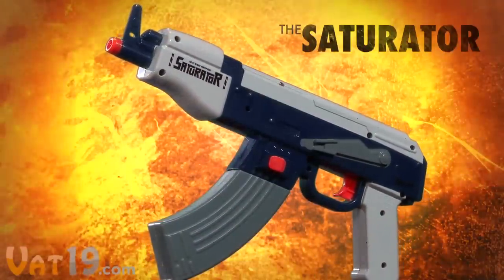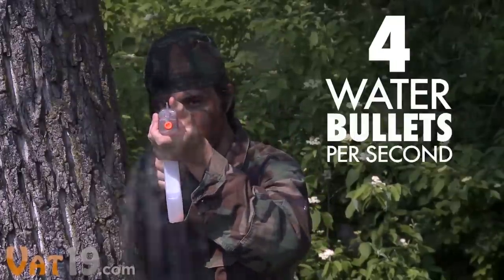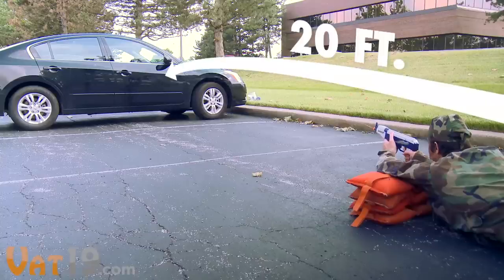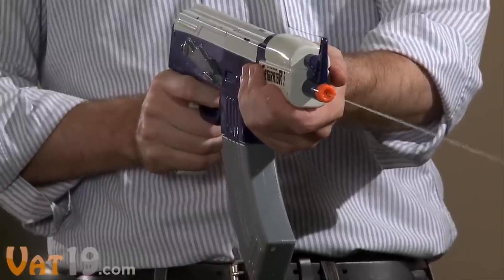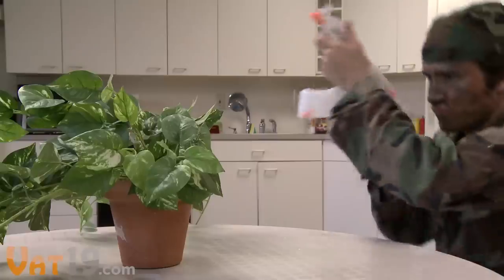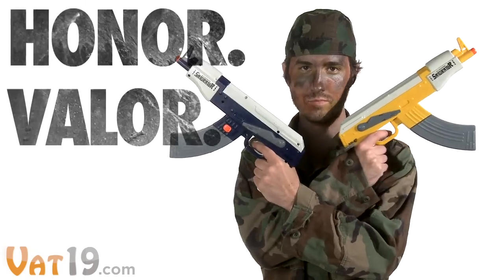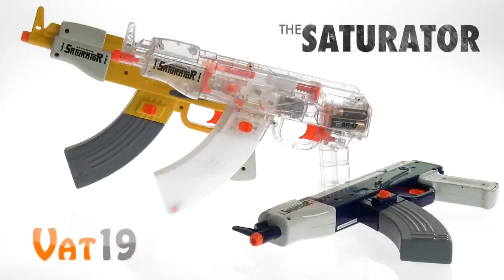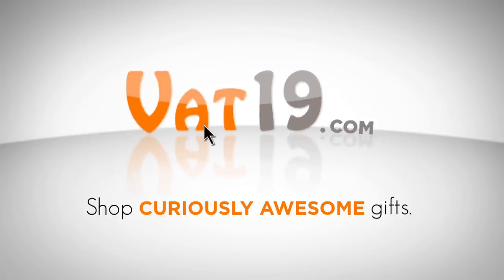AK-47 Water Gun - Fully Automatic, 100% Awesome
*Item is discontinued.

The AK-47 is one of the most popular assault rifles in existence. Up until now, however, the venerable "AK" could only fire bullets.

With the Saturator AK-47, water gun fights will never be the same. This fully automatic motorized assault rifle shoots four "bullets" of water every second.

Featuring a removable water clip / magazine, the Saturator AK-47 eliminates the need for manual pumping and shoots up to 20 feet.

Requires 4 AA batteries (not included). Recommended for ages 8+.